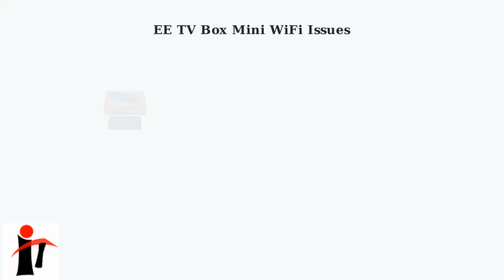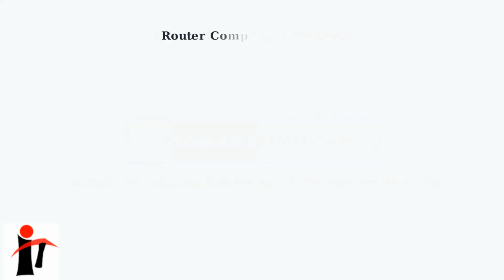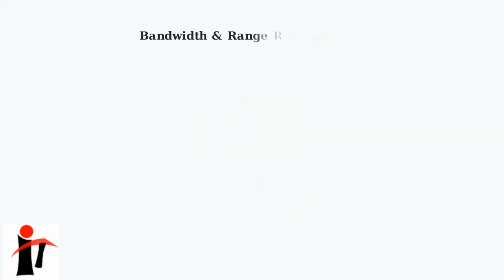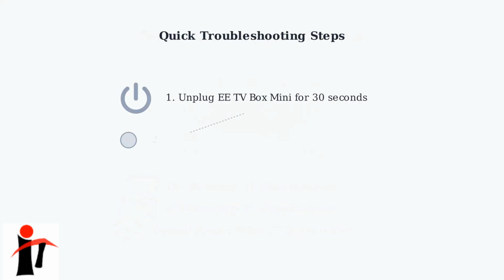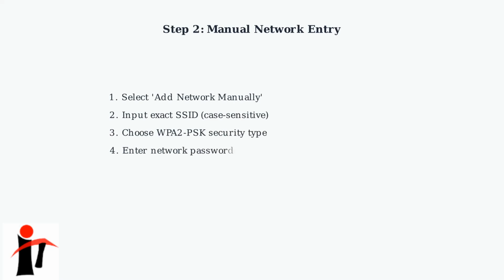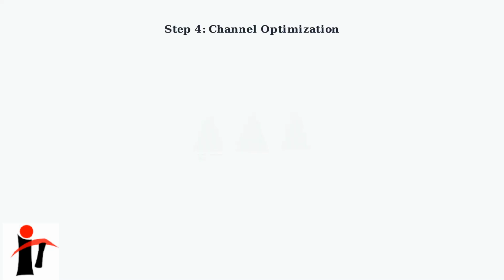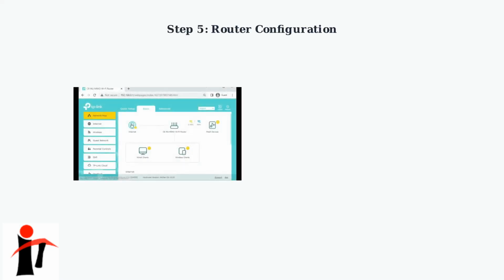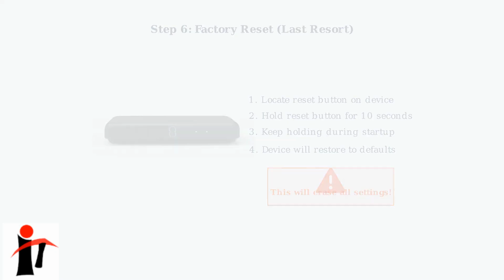How to Fix EE TV Box Mini Not Connecting to Wi-Fi – Wireless Setup & Password Fix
Go to the EE TV Box Mini settings and select WiFi setup, then choose your network and enter the correct password 🌐. Restart both the router and EE TV Box Mini to refresh the wireless connection 🔄. Place the box closer to the router or remove obstacles that may weaken the signal 📡. Forget the saved WiFi network in settings and reconnect to fix login or password errors 🔧. If it still won’t connect, try using a wired Ethernet adapter or reset the box to default settings ⚡.